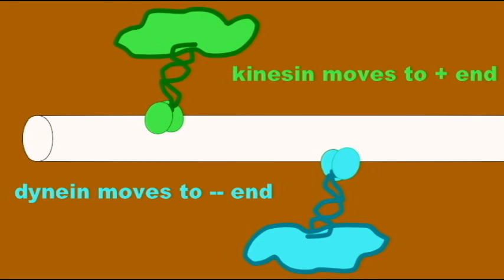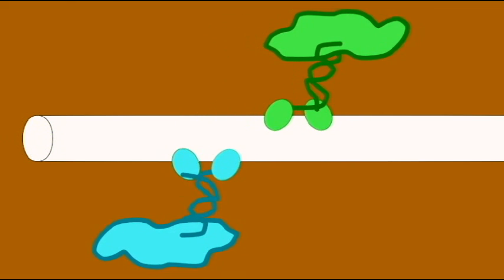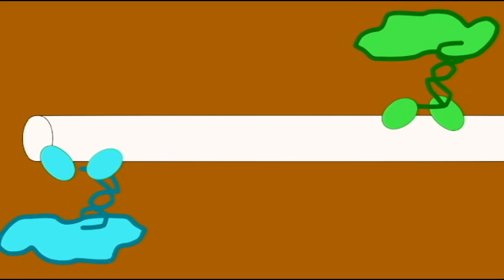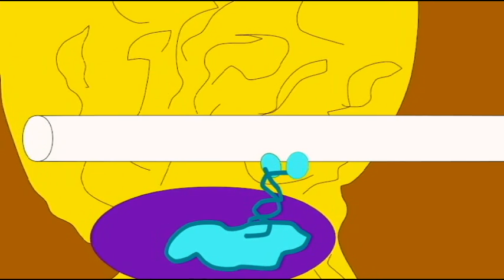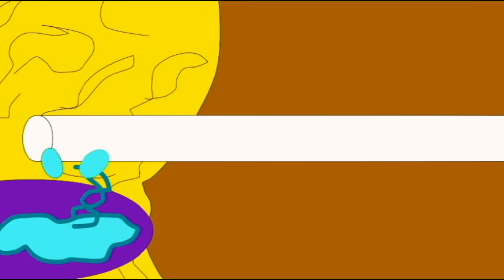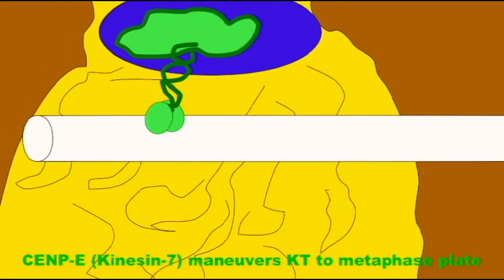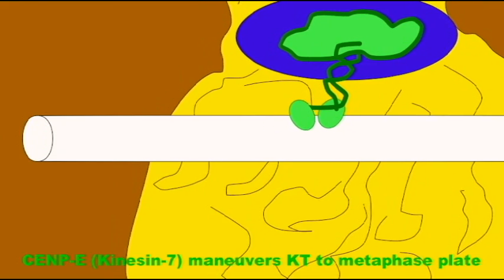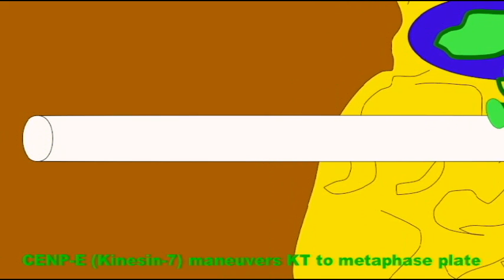GENETICS: DYNEIN & KINESIN MOTORS